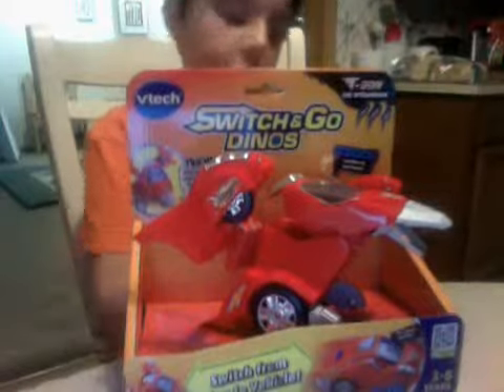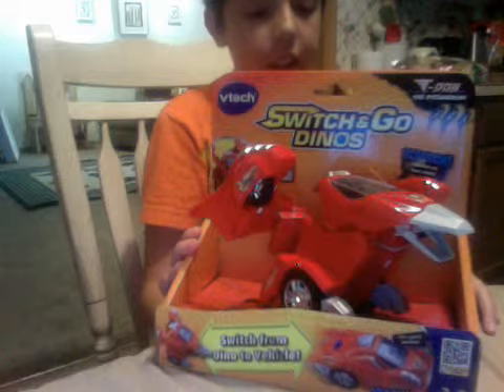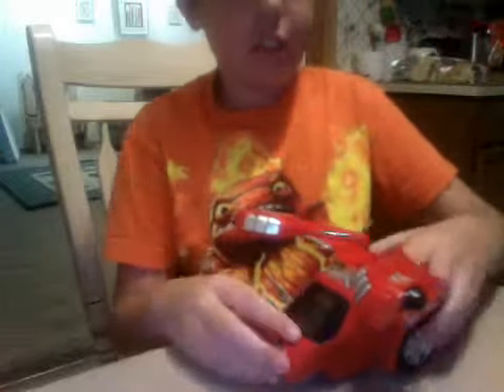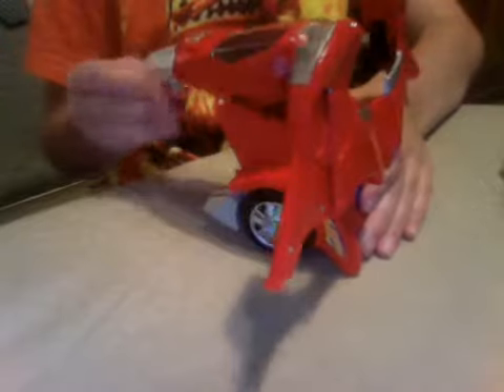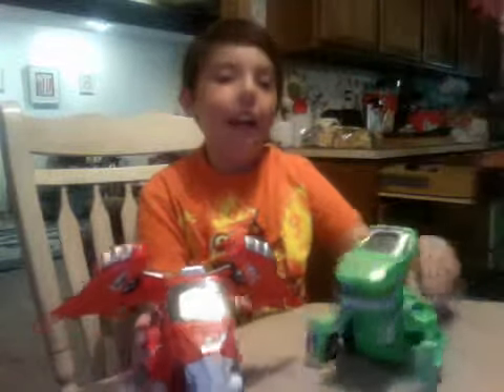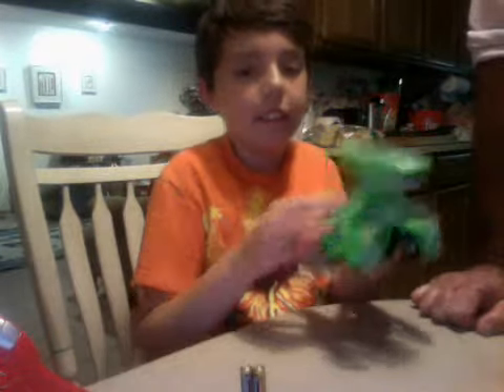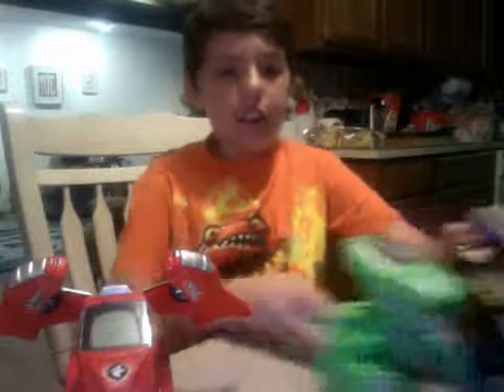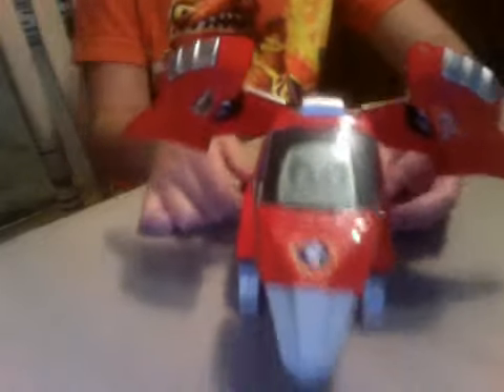swich and go dinos time part 2